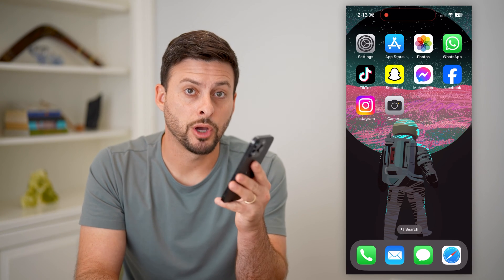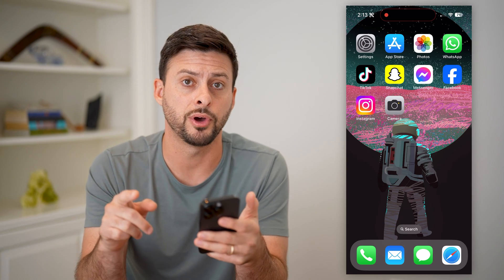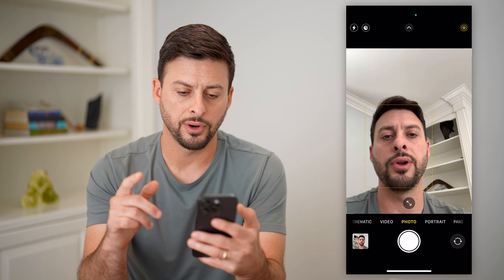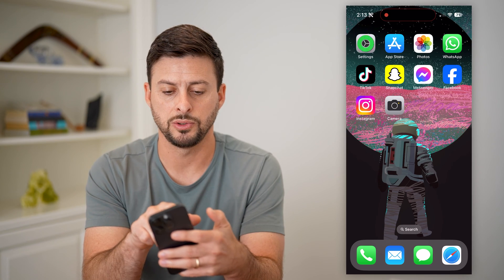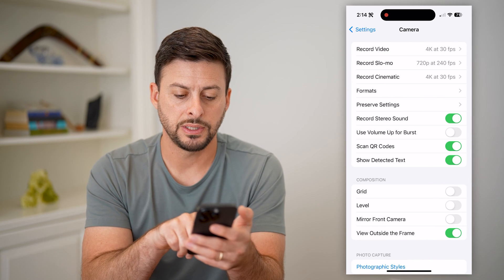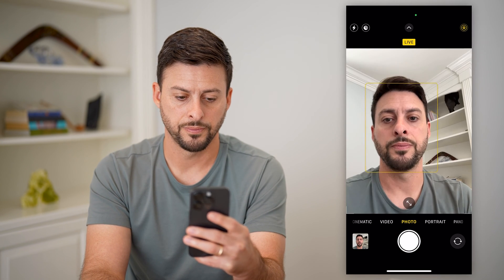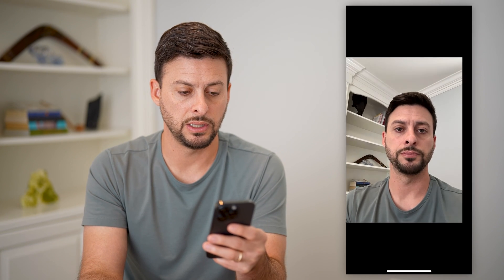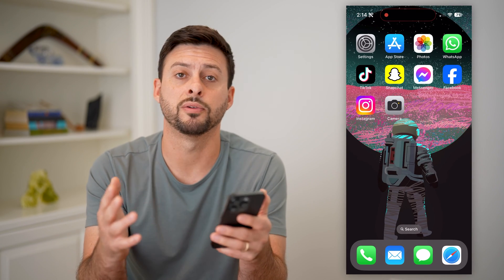How To Mirror Front Camera On iPhone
Here's how you can mirror your iPhone front camera or switch it to reverse if you want.

Cool iPhone Facts:
- Every single iPhone ad shows the time as exactly 9:41